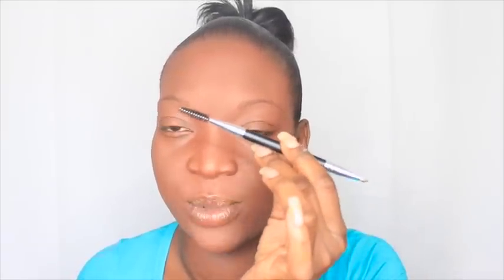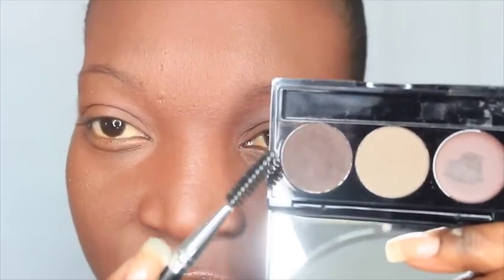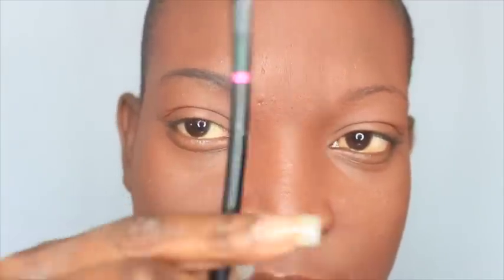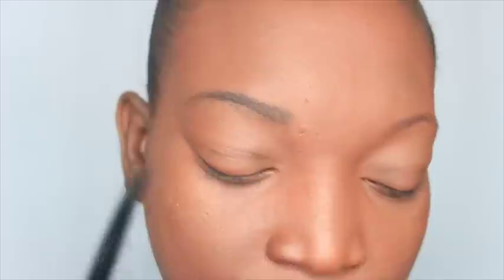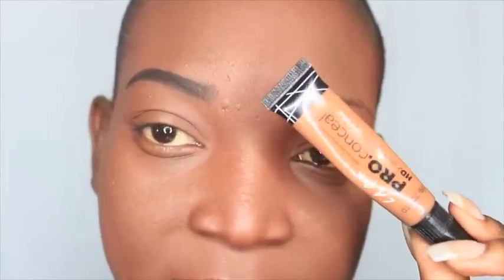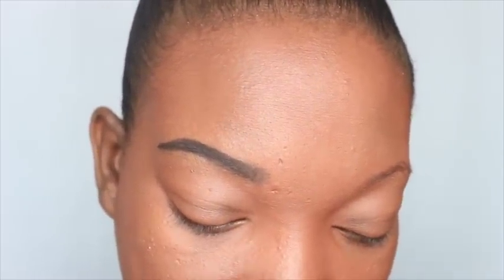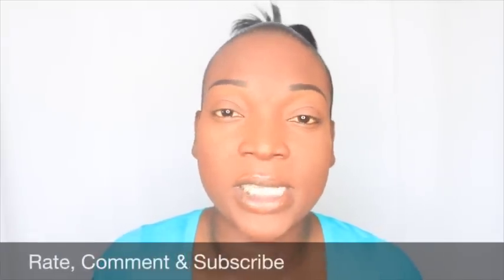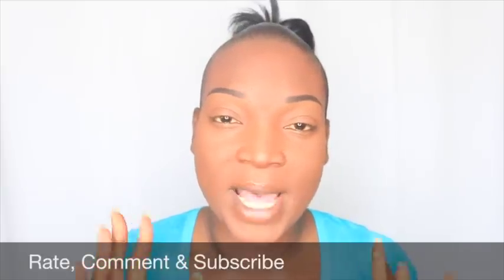Eyebrow Tutorial for Little to No Hair Brows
UPDATED EYEBROW TUTORIAL FOR LADY WITH LITTLE TO NO HAIR EYEBROWS. BH COSMETICS FLAWLESS BROW TRIO IN MEDIUM, RUBY KISSES GEL LINER IN DARK BROWN AND LA GIRL PRO CONCEALER IN CHESTNUT.